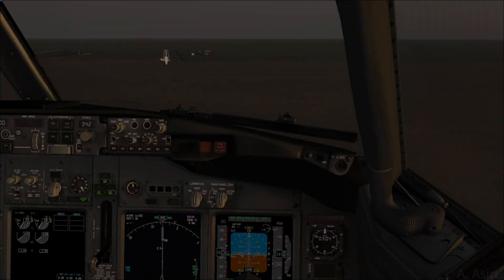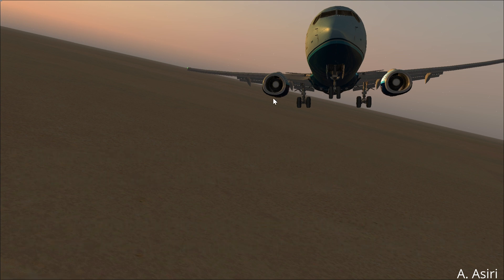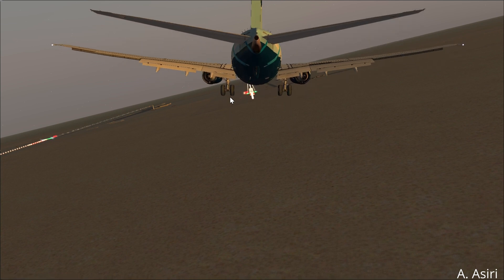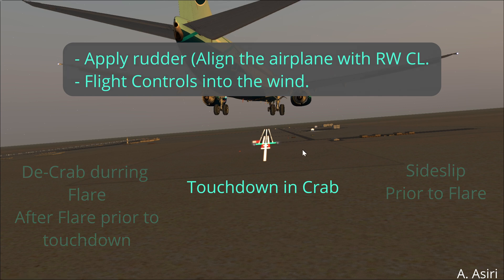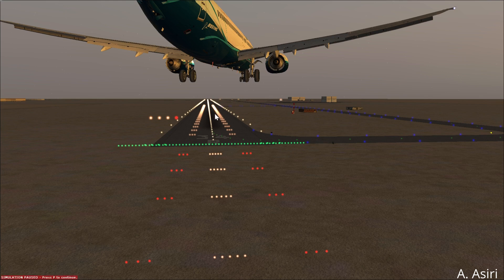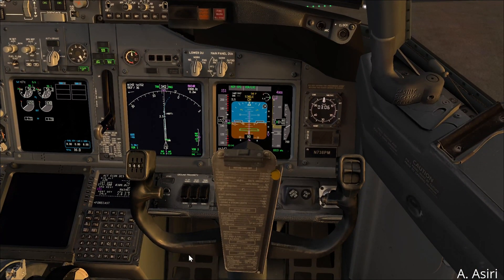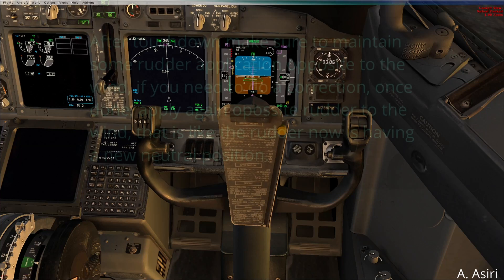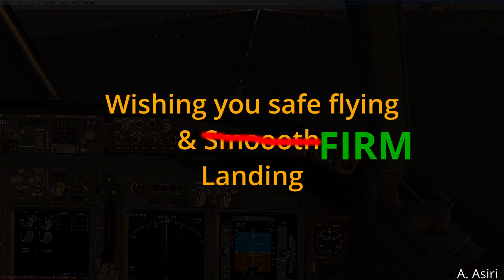B737 App. & Lndg Video#11 (Crosswind Lndg)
Warning: Anything mentioned in this video and this channel is intended for training purposes ONLY.

This video go over the three crosswind landing techniques in the B737,
De-Crab during flare, Touchdown in Crab, and Sideslip technique.

In the FCTM Section 6, you will find a subsection titled Crosswind Landing, which explains everything related to crosswind landings techniques in details.

Your comments are highly appreciated,

Abdul